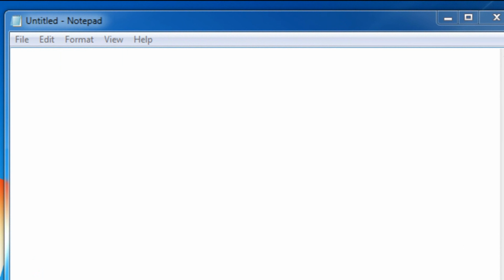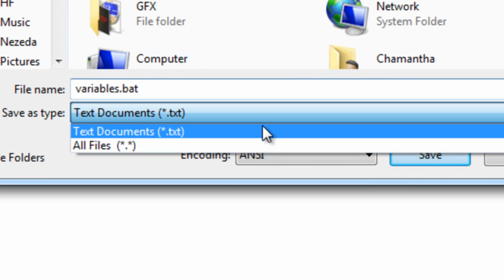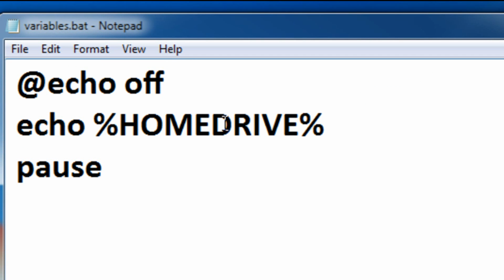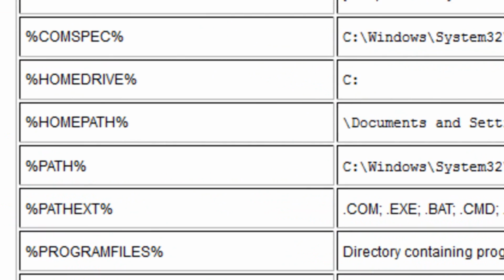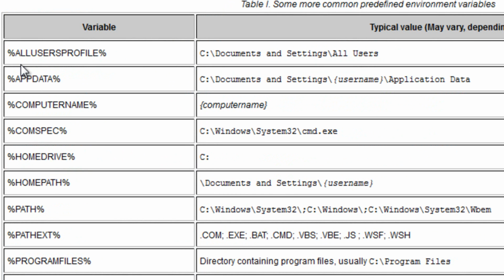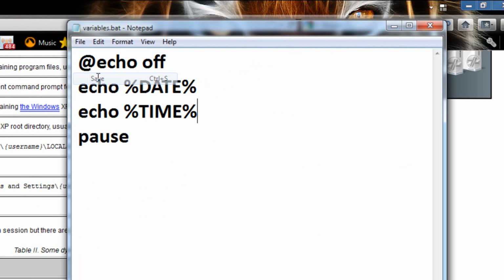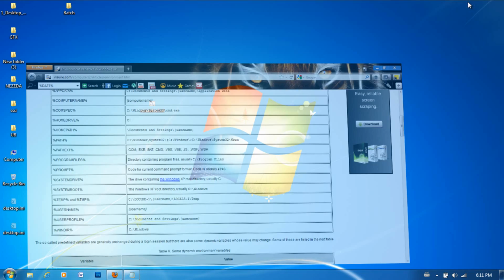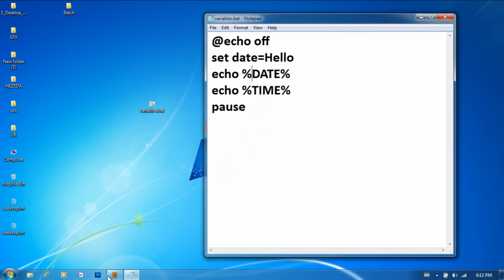Batch Scripting - 10 - Enviroment Variables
In this lesson you will be learning about enviroment variables in batch file scripting.